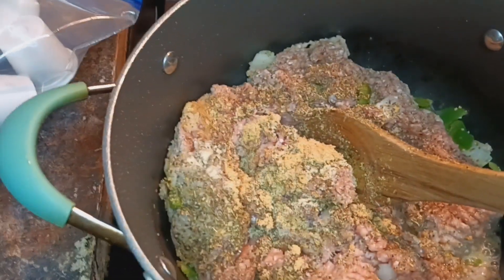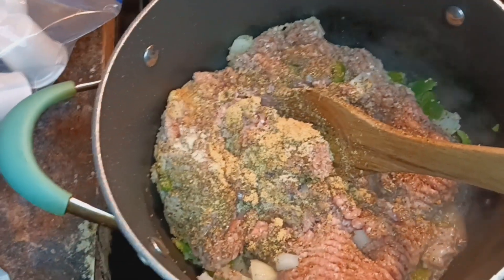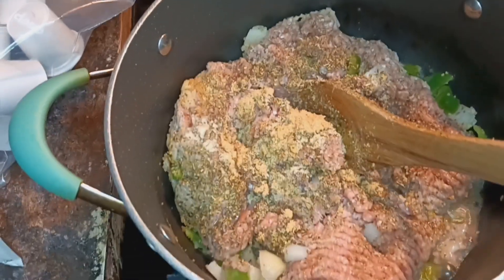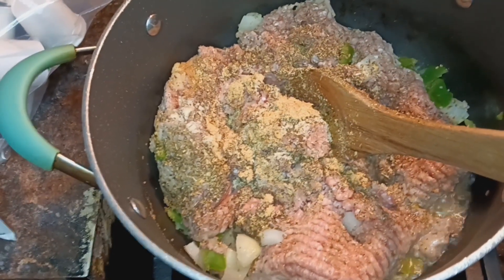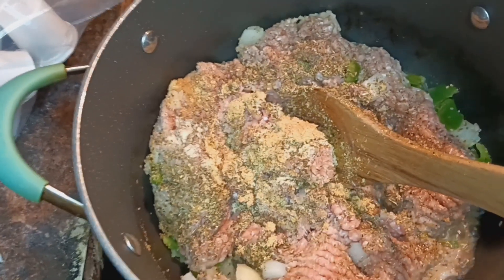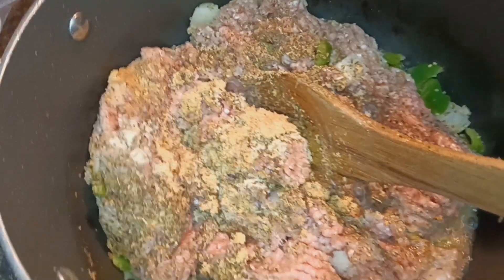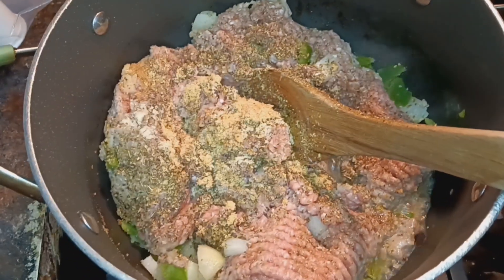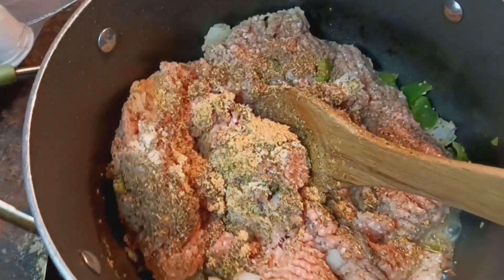cookingvideo+tik tok spaghetti with homemade alfredo sauce!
Hi welcome back to my channel & if your new here hi & welcome In today's video I will be showing you all how I make the tik tok spaghetti with homemade alfredo sauce,I hope you all enjoy💕